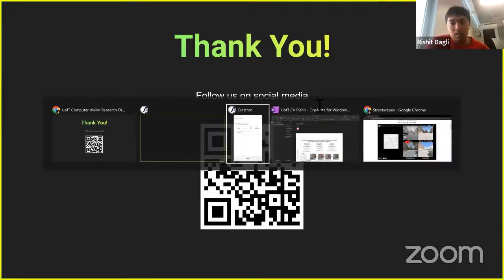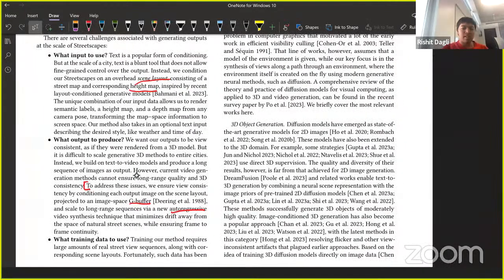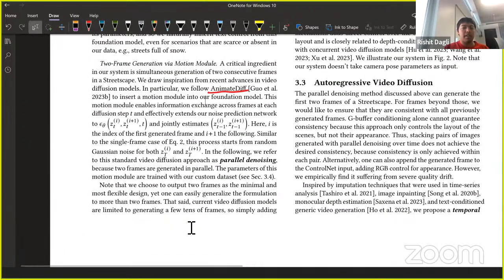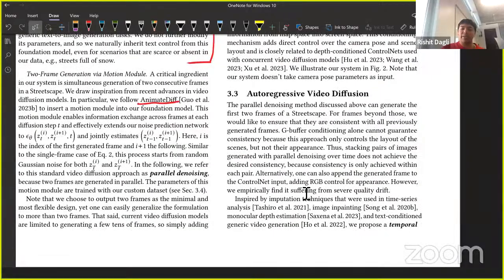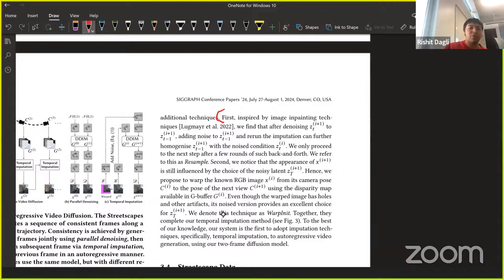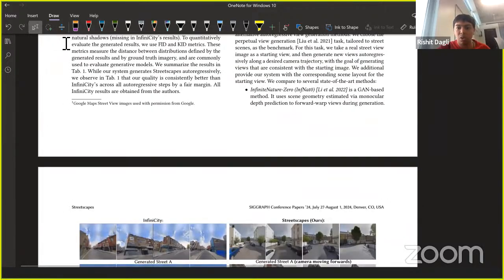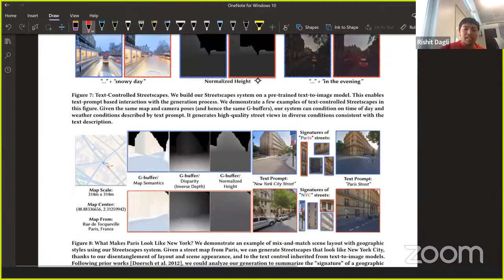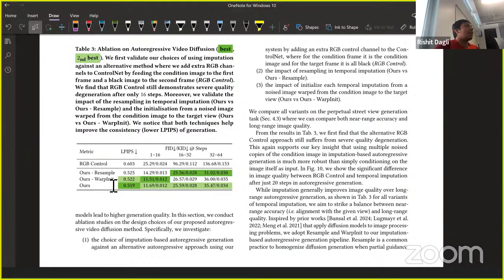Paper Discussion on Streetscapes: Large-scale Consistent Street View Generation